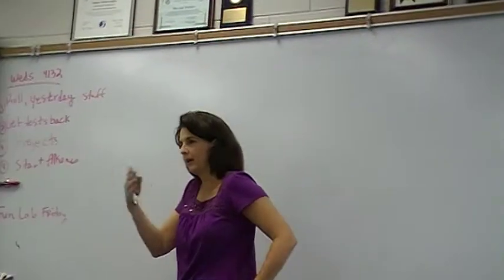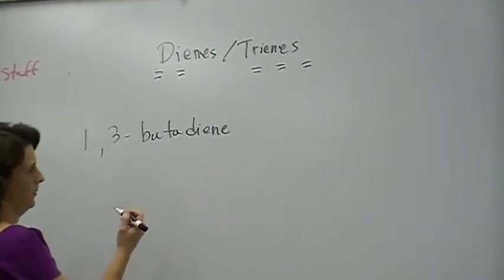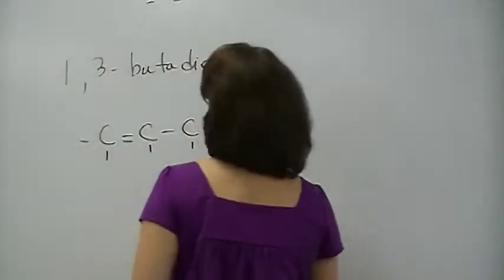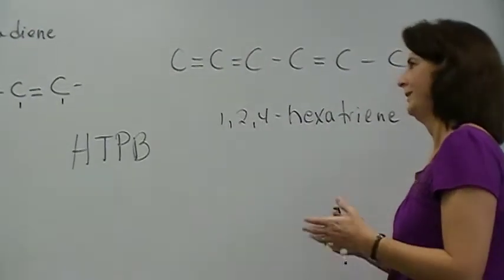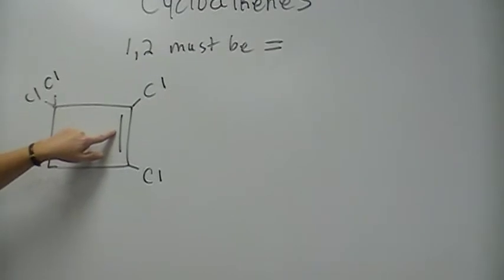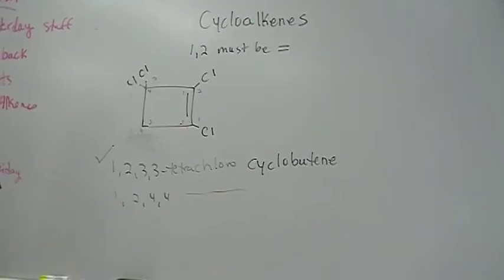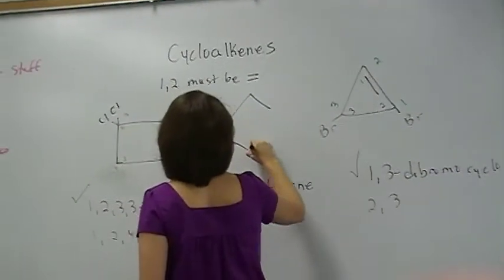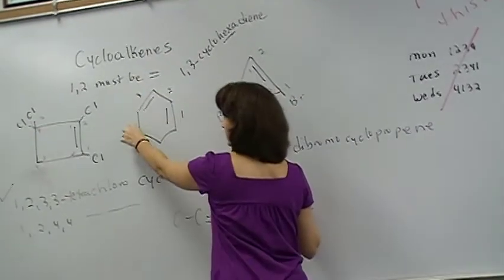naming alkenes part 2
2nd portion naming alkenes